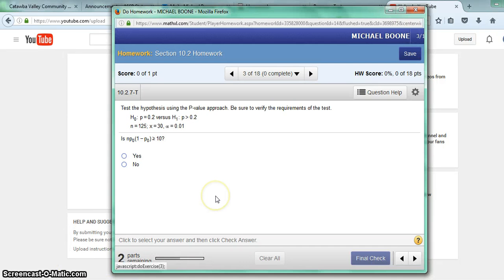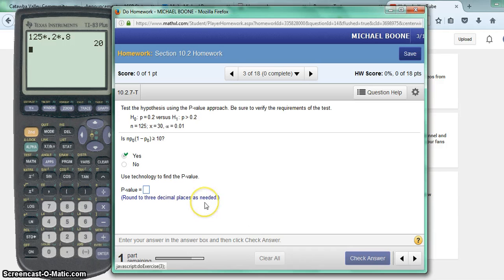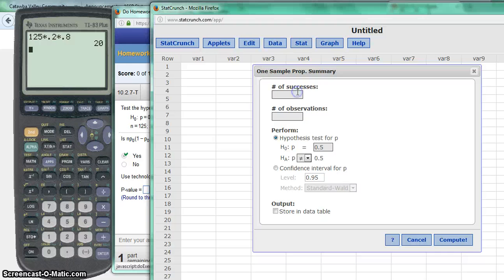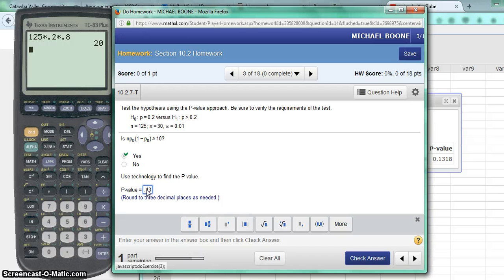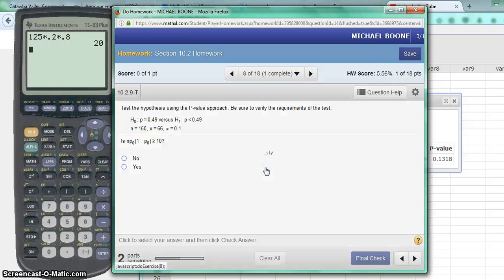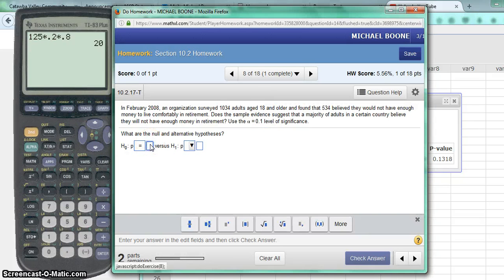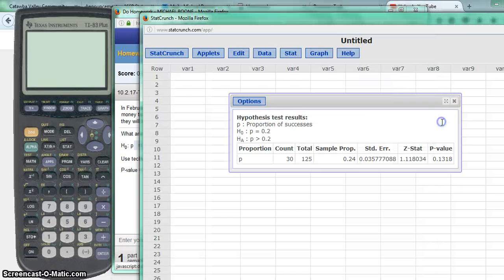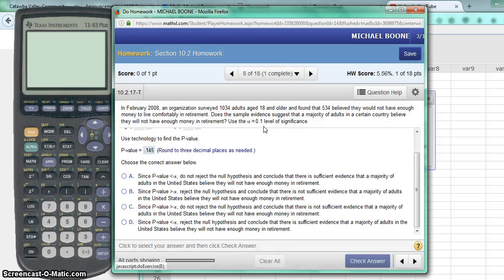CVCC MAT 152 Ch 10 Sect 2